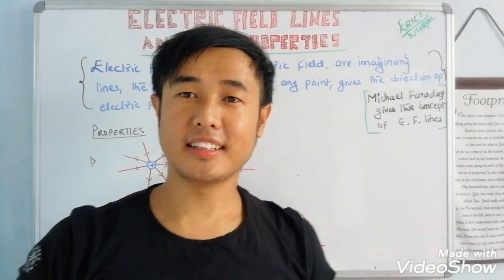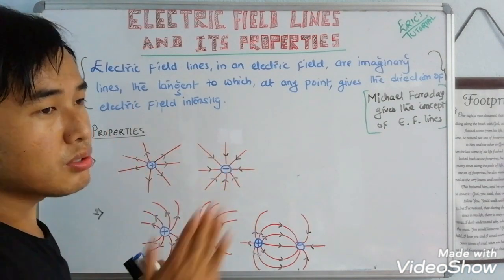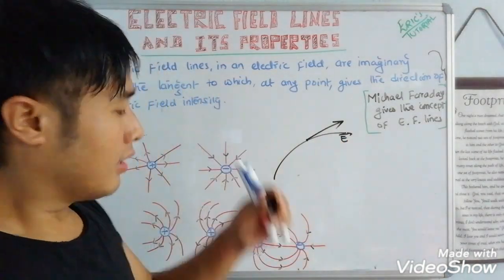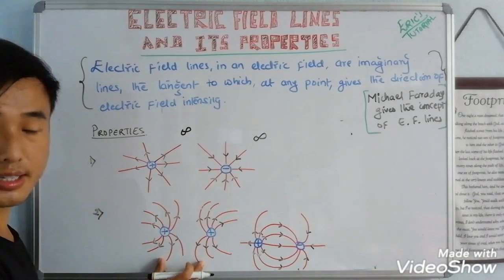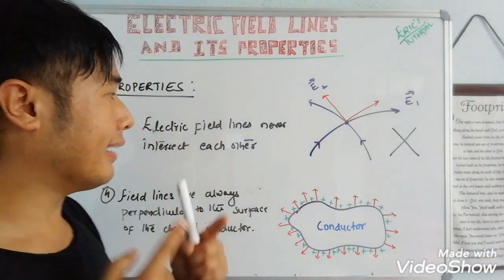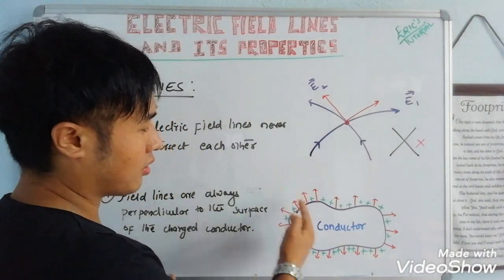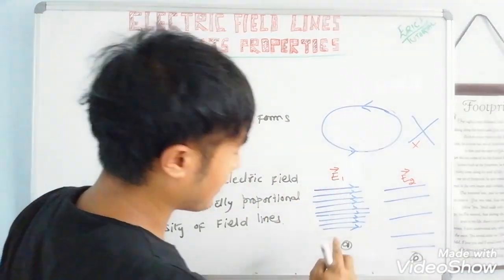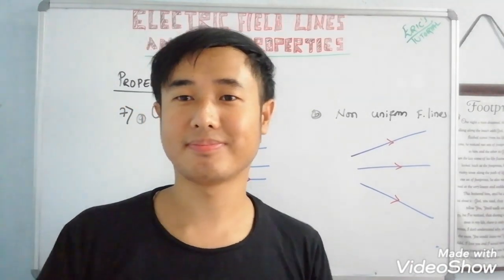🔴7.Electric field lines and it's properties | video in NEPALI | ERIC'S TUTORIAL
Electric field lines are imaginary lines, the tangent to which at any point gives the direction of electric field intensity.
Properties of field lines:
1.It always start from positive charge and ends at negative charge.
2. Like charge repels each other and unlike charge attracts each other.
3. Two field lines never intersect each other, if it intersect then at the point of intersection there will be two directions which is not possible.
4. Electric field lines is always perpendicular to the surface of the charged conductor.
5. Electric field lines never forms close loop.
6. The magnitude of electric field is directly proportional to the density of the field lines.
7. Uniform electric field lines has same magnitude and same direction and equally apart from each other, where as non uniform field lines has different magnitude and direction.